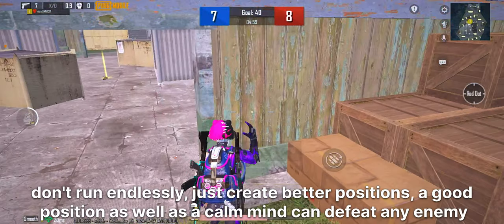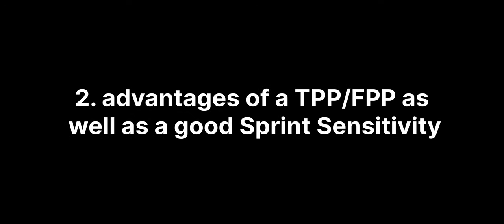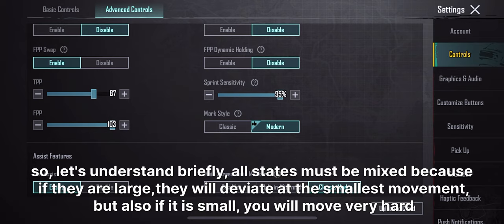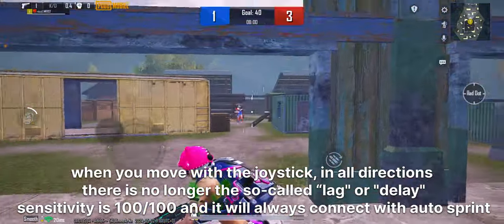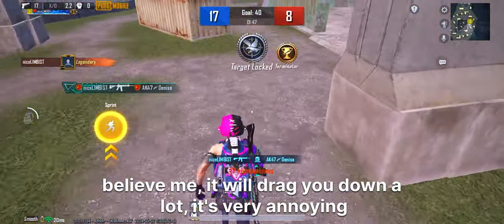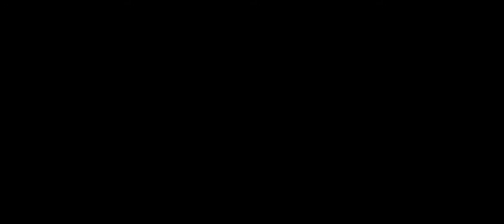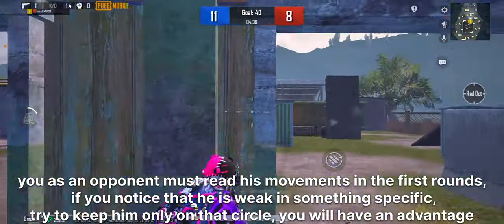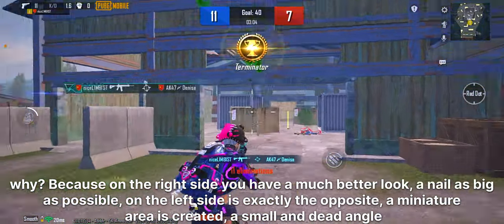Top 5 Tips & Tricks to become a Professional TDM Player📚❓| PUBG MOBILE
Device: IPhone 12 Pro
Grapichs: Smooth/60fps
Edit by Only me